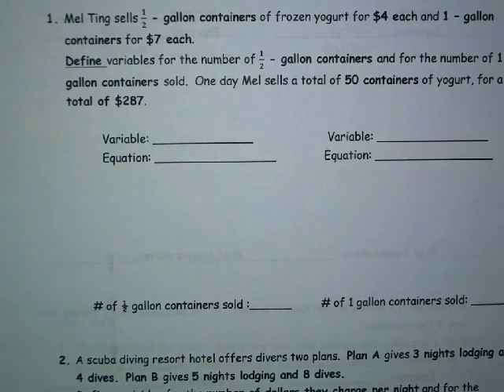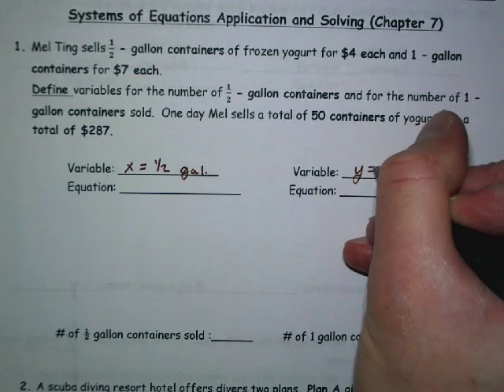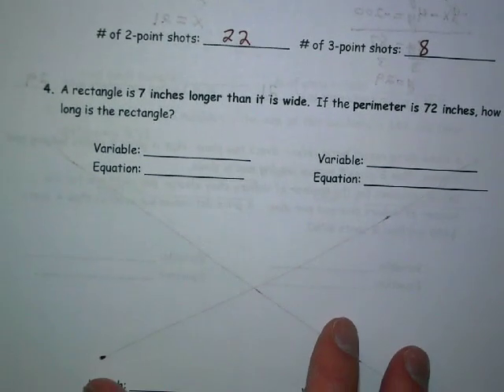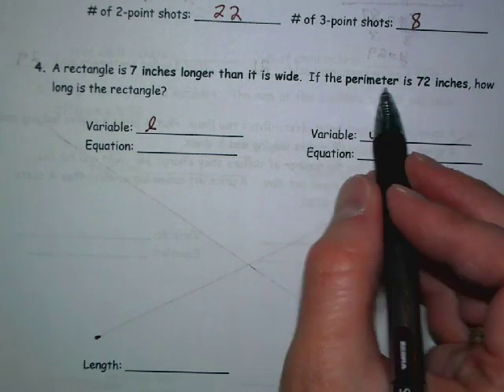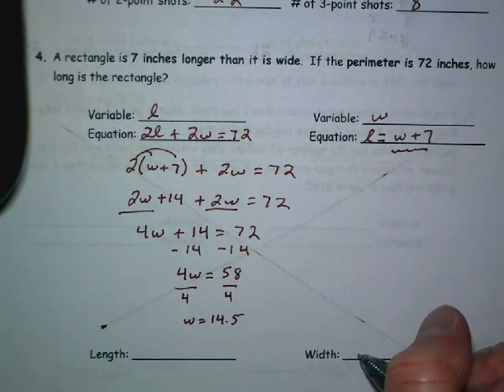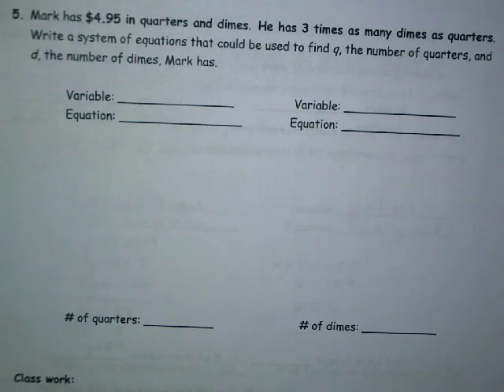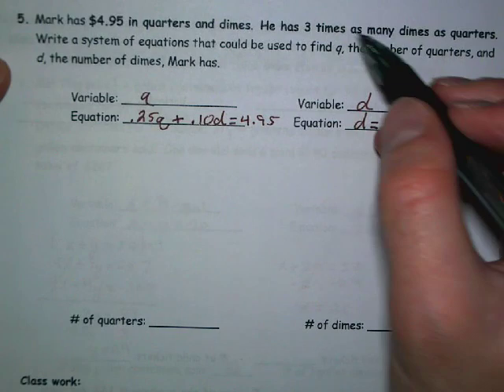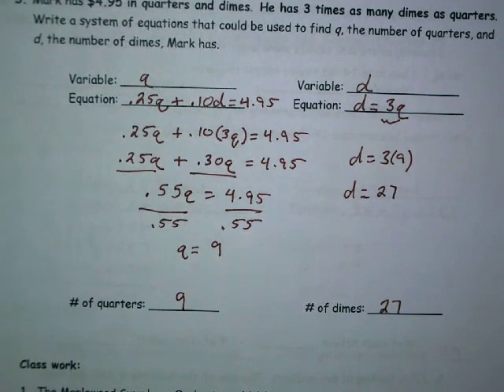Algebra I - Applying Systems of Equations